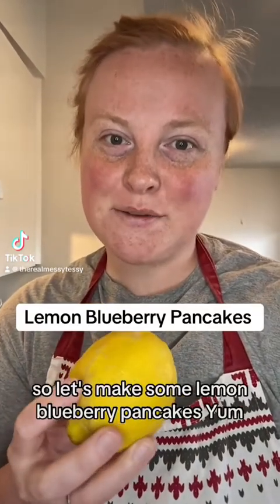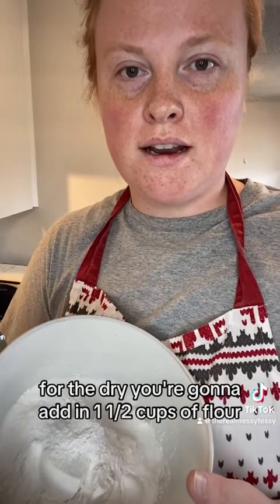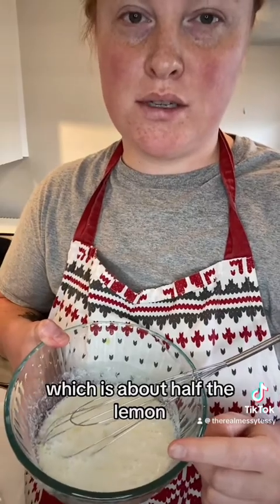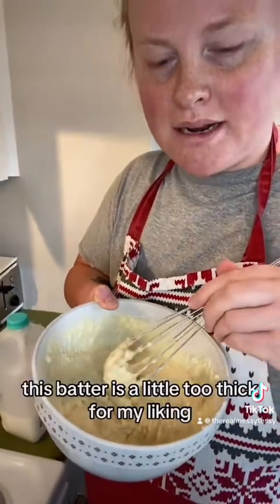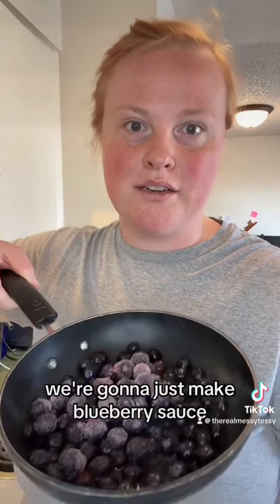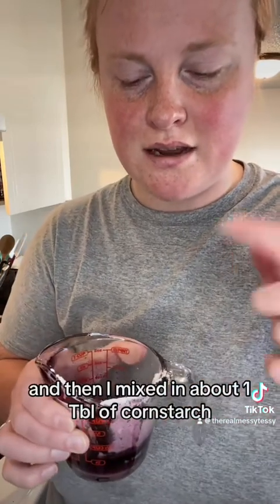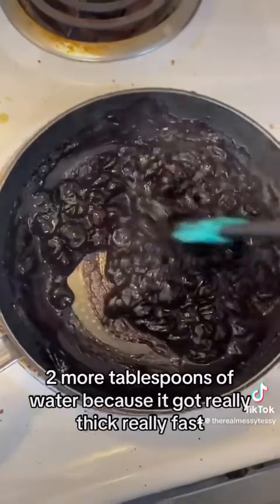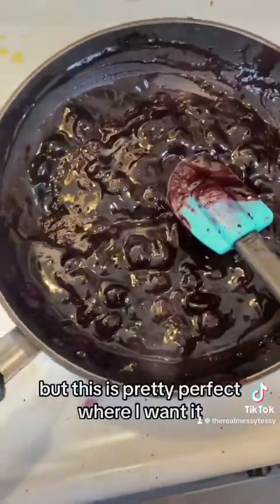Lemon Blueberry Pancakes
Lanta these were good. I’m feeling this vibe forever of loving lemon and blueberry, together or seperate, it’ll always be a favorite of mine.
Easy to whip up and a delicious little desserty breakfast. Yum!